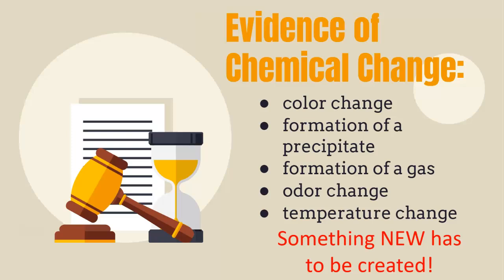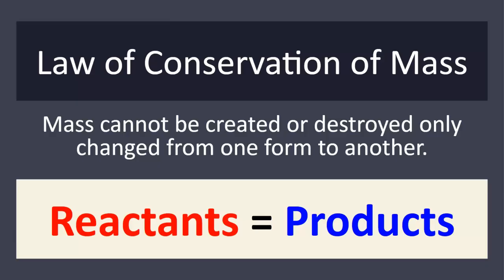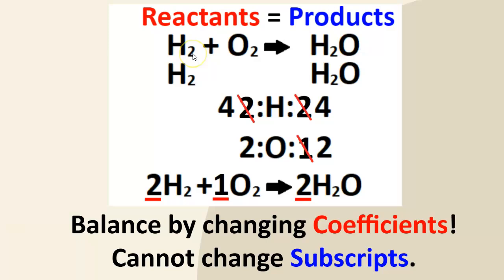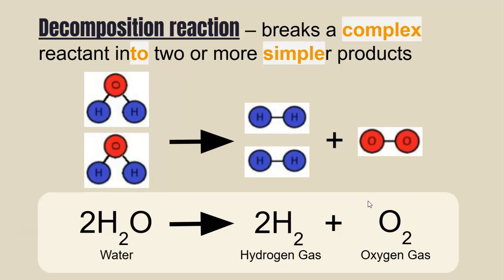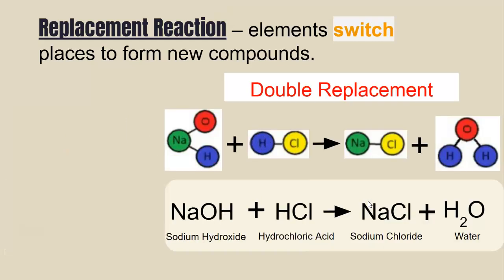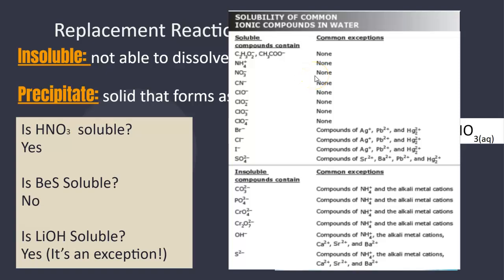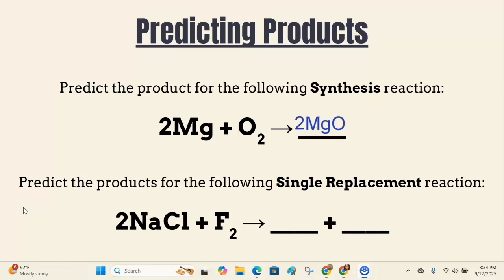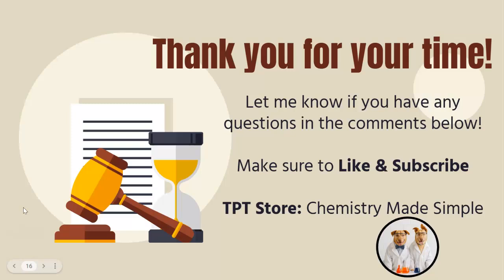Chemical Reactions Made Simple | Chemistry Unit Overview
In this video, we’re going over everything you need to know about Chemical Reactions! Perfect for chemistry students who need clear explanations, examples, or test prep.

What we’ll cover in this video:
Balancing Chemical Equations – Step-by-step strategies to get it right every time
Types of Reactions – Synthesis, Decomposition, Single & Double Replacement, Combustion

This video is designed to help you master chemical reactions with simple explanations and examples.

📘 Looking for worksheets, labs, study guides, and full unit bundles to go with this lesson?